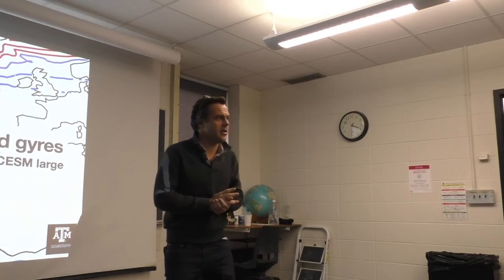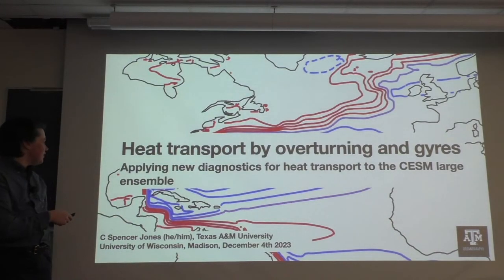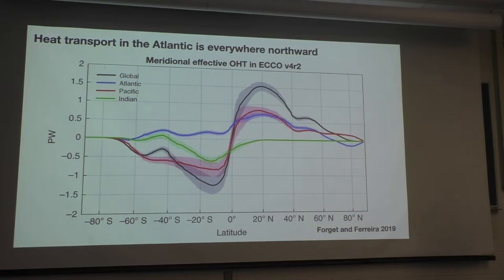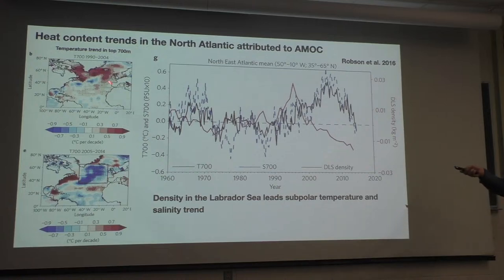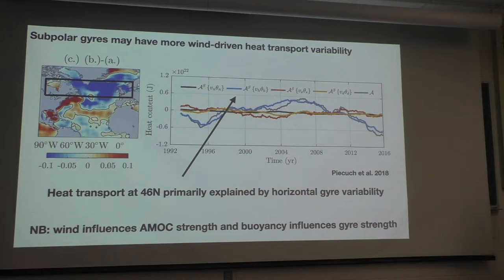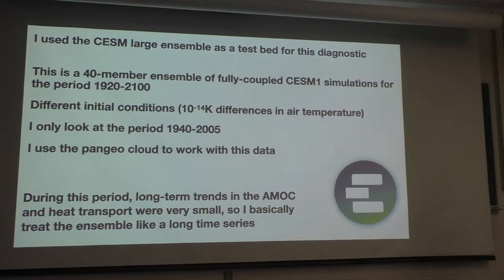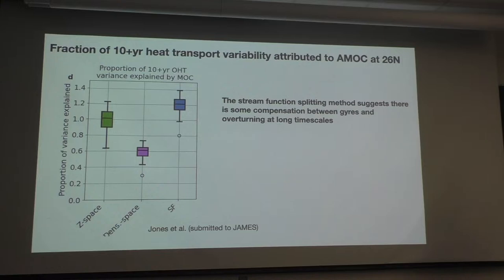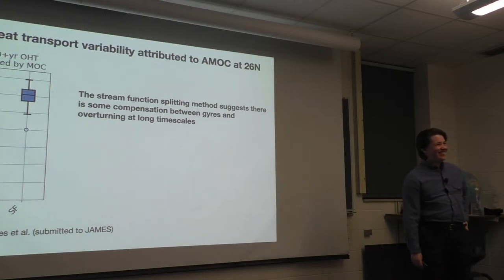UW-AOS Colloquium - December 4, 2023 - Spencer Jones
Speaker:  Spencer Jones, physical oceanographer and assistant professor at Texas A&M University

Title: Applying new diagnostics for heat transport to the CESM large ensemble

Abstract: Heat transport in the Atlantic is everywhere northward, and exhibits strong multidecadal variability at some latitudes. It is often of interest to partition the heat transport into two components: the heat transport by the AMOC and the heat transport by the gyres. In this work, I compare three methods for performing this partition, including a new physically-motivated method. I apply these methods to heat transport variability at multiple latitudes in the CESM large ensemble, and discuss the strengths and weaknesses of each method. These methods could be applied to a wide variety of other tracers in the future.